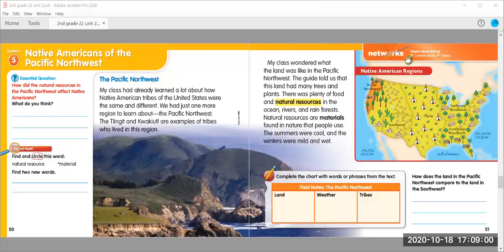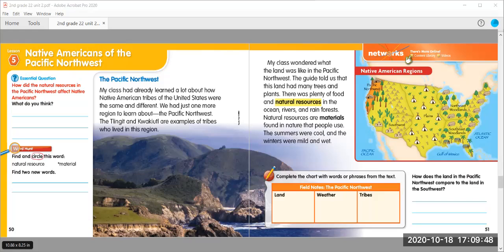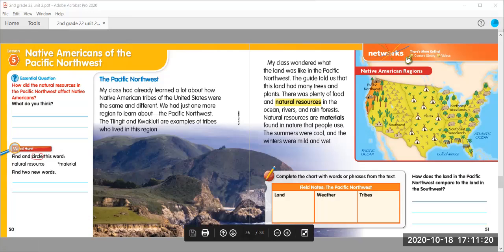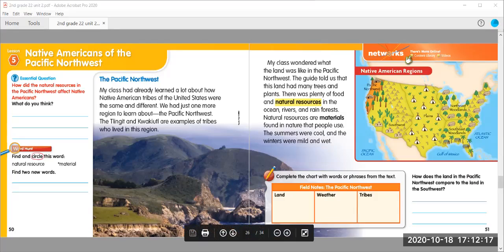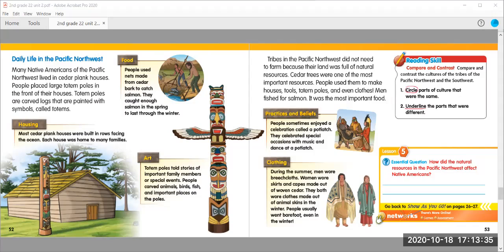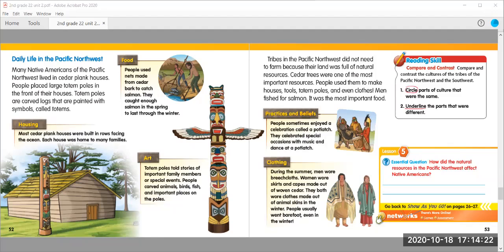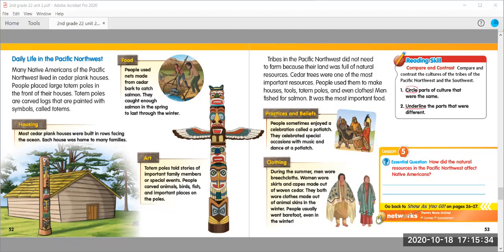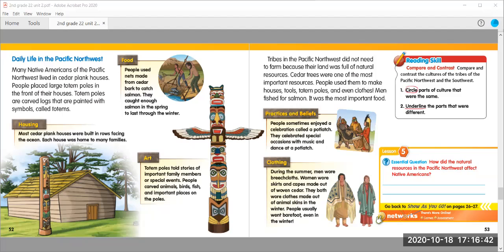2nd Grade SS 2.5 Native Americans of the Pacific Northwest